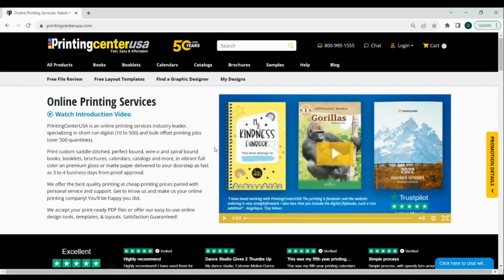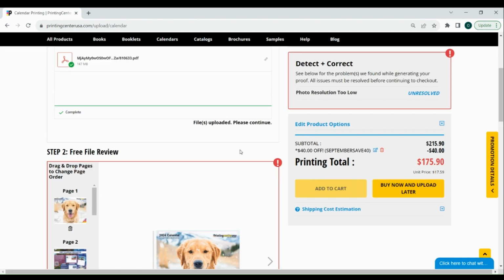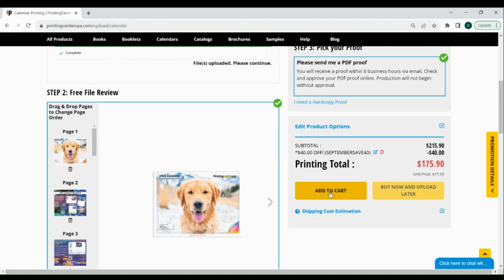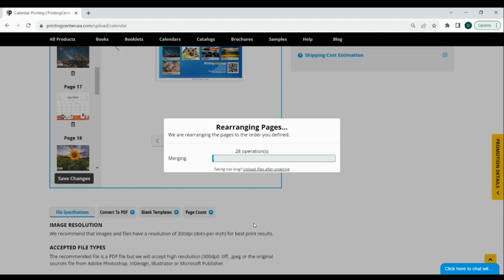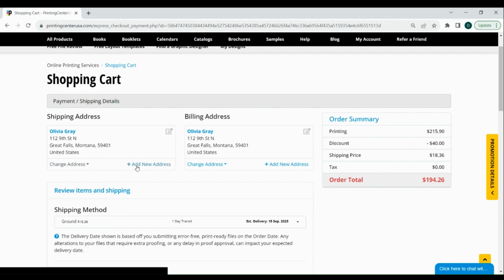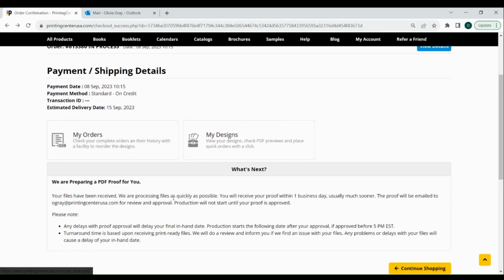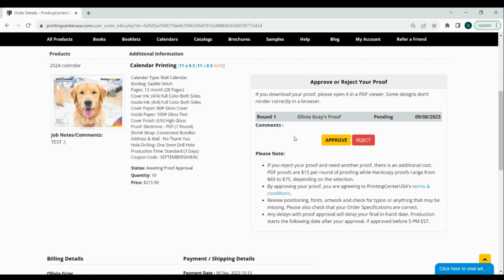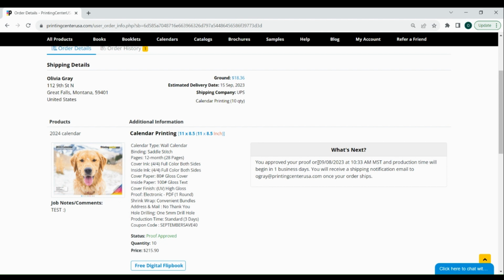How to order with PrintingCenterUSA!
Don't know how to get started? Check this out. Here is everything about how to order with printingcenterusa

Easy as 1,2,3..